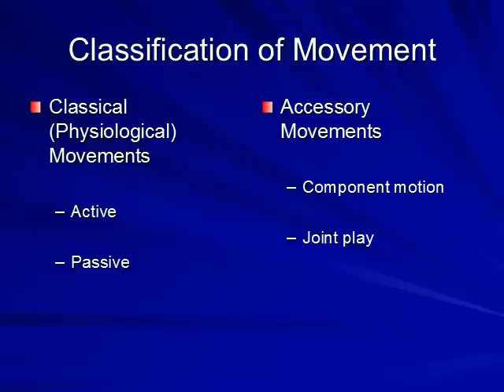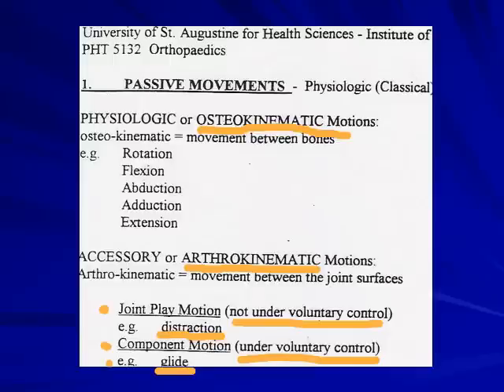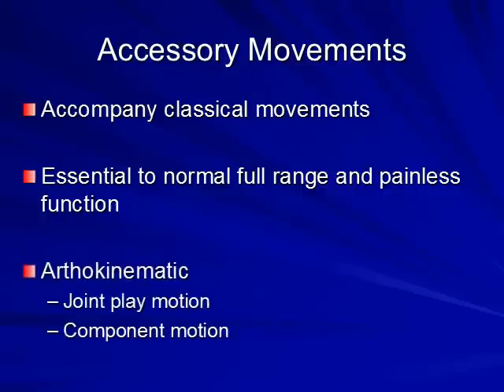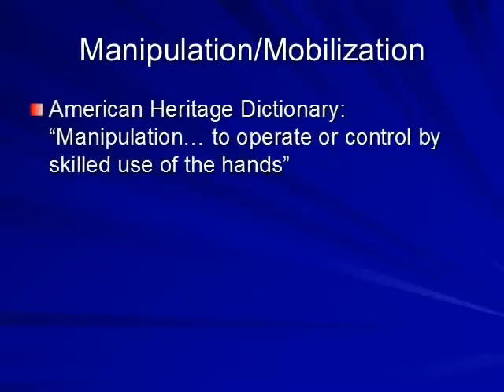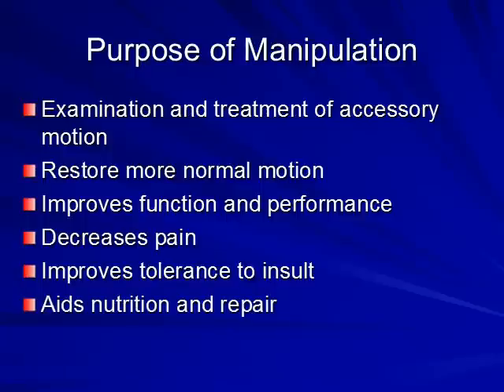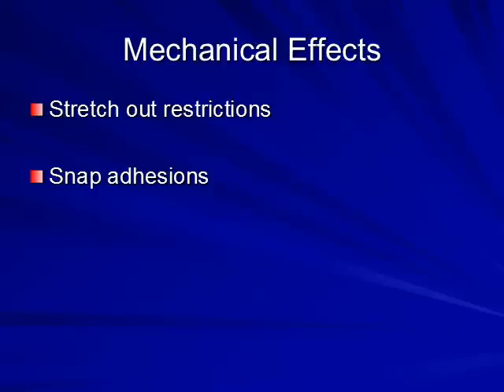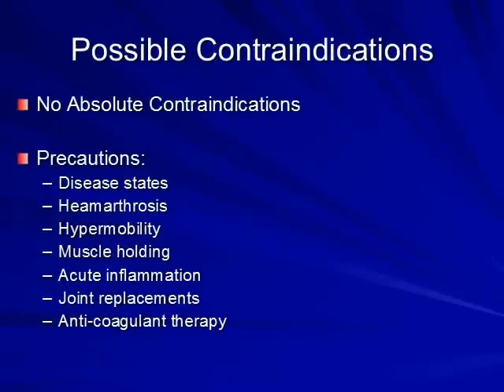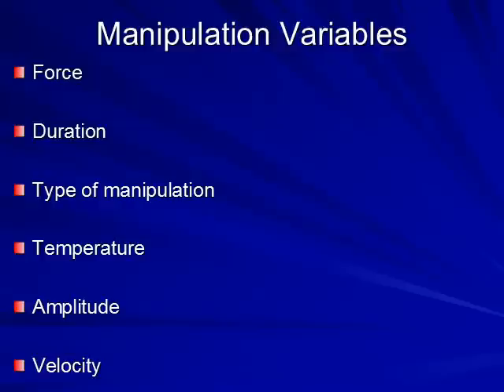Peripheral Joint Manipulation I